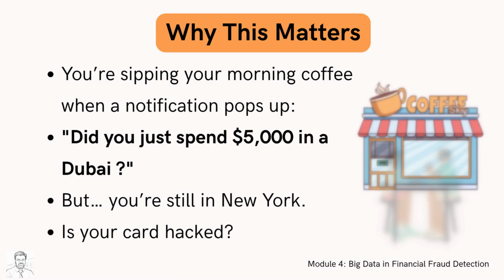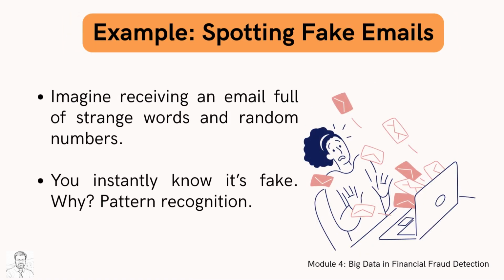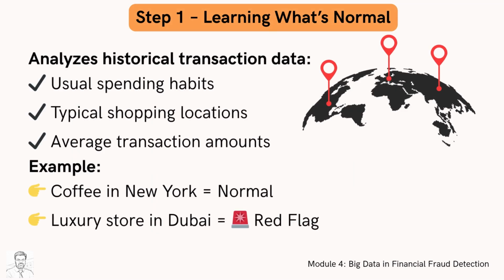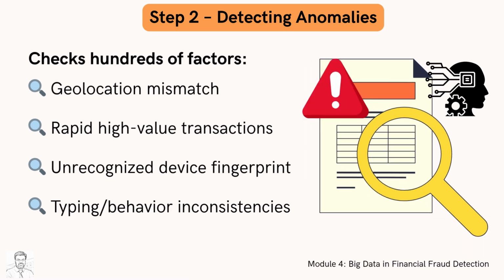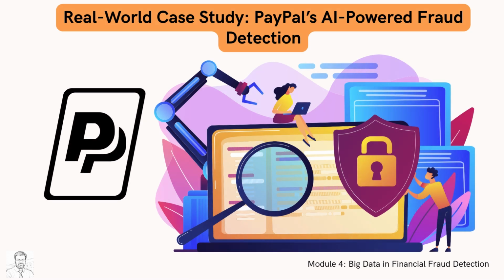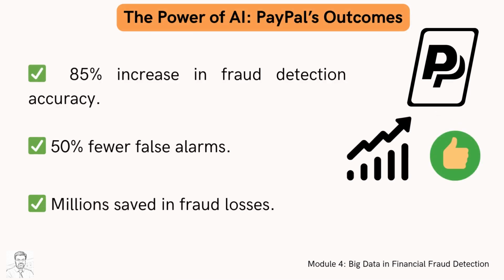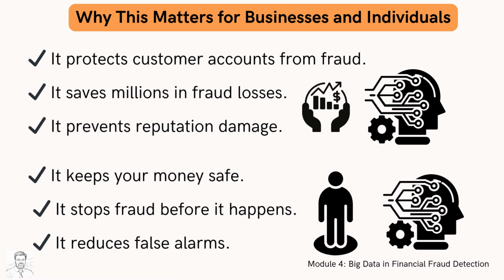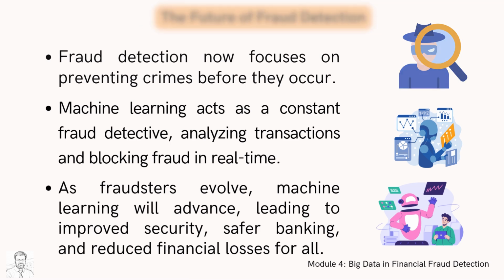How Finance Professionals Use Machine Learning (And Why You Should Too)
Video Title "Big Data in Finance"

In this video explained the Using Machine Learning for Anomaly Detection;

Introduction to Supervised and Unsupervised Learning for Fraud Detection

Techniques: Decision Trees, Random Forest, Neural Networks

Case Study: Machine Learning in Credit Card Fraud Detection

About “Finance Made Simple With Imran”:
I break down finance, investing, and money mindset in the most simple way possible. No jargon, no fluff—just real strategies for real people who want to live life on their own terms.